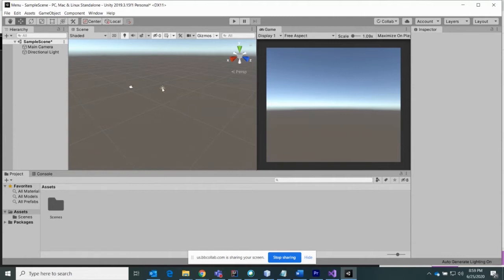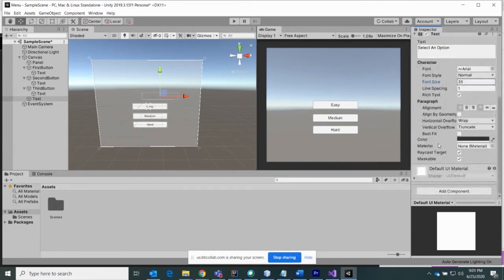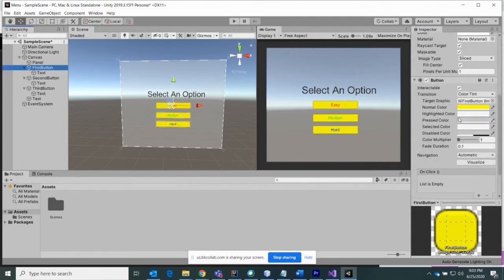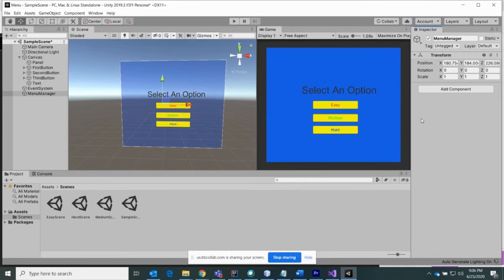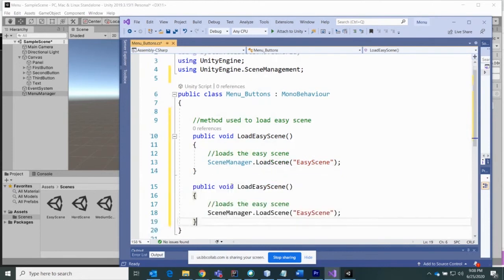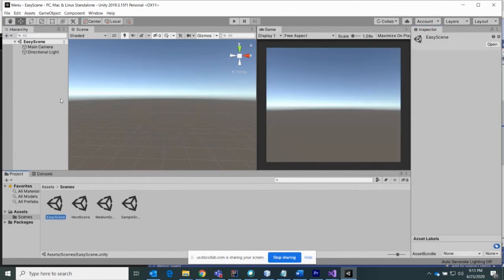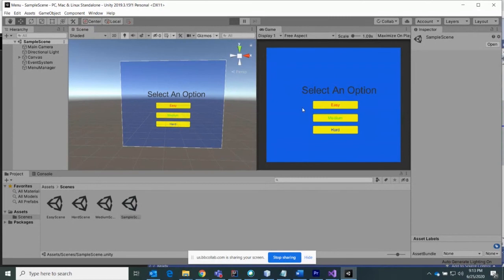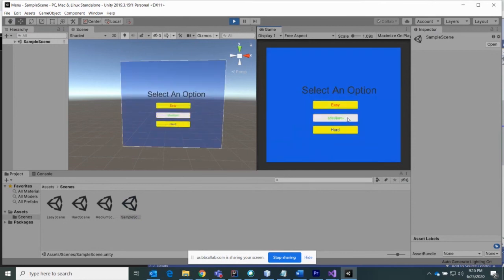How to create a Menu Button in Unity